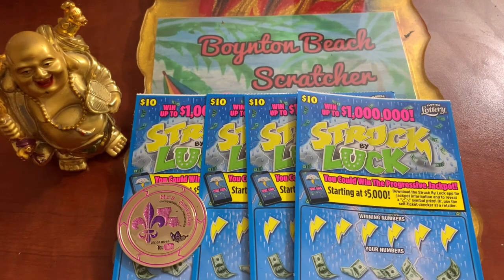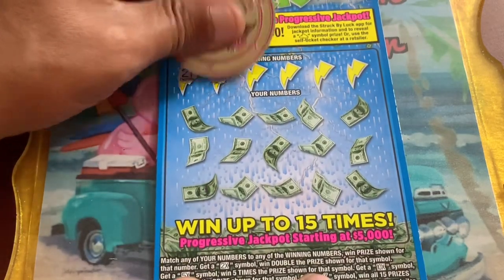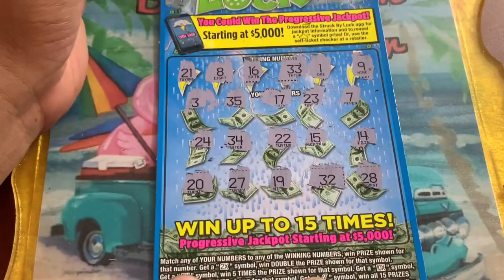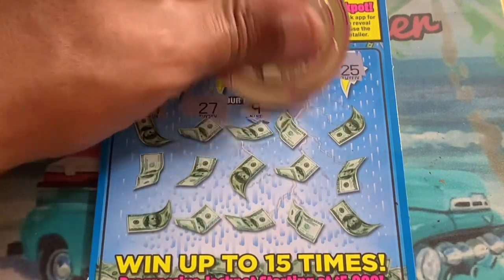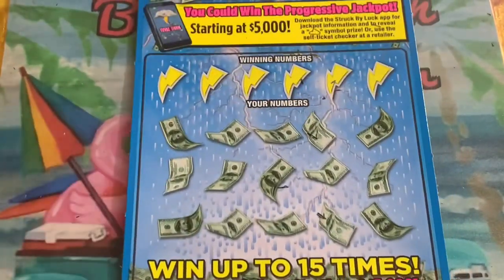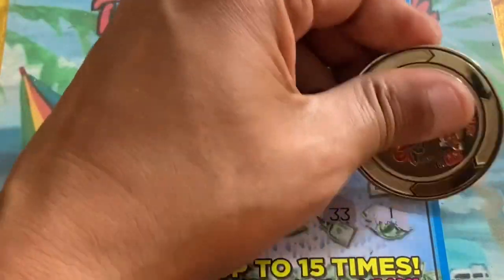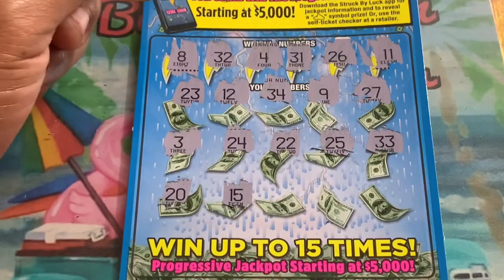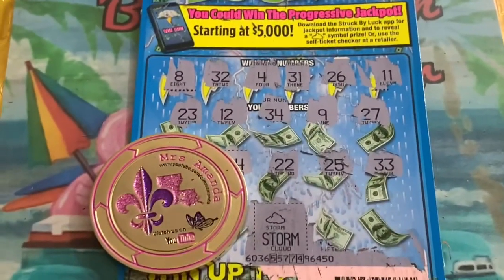Struck By Luck ⚡️⚡️Florida Scratch off tickets!